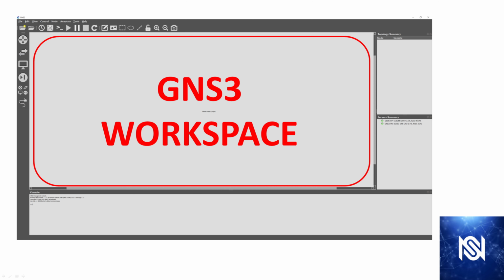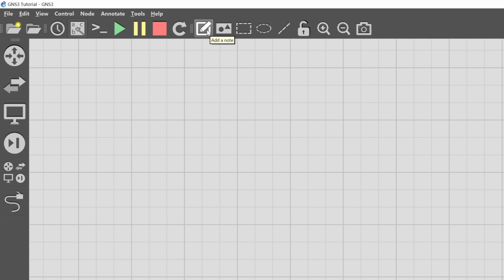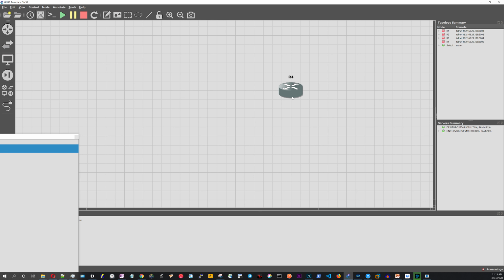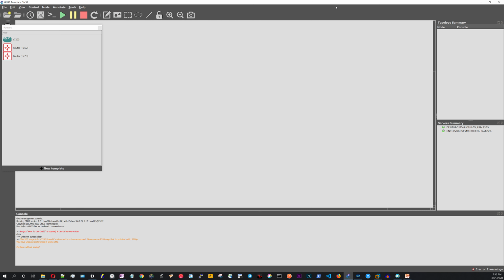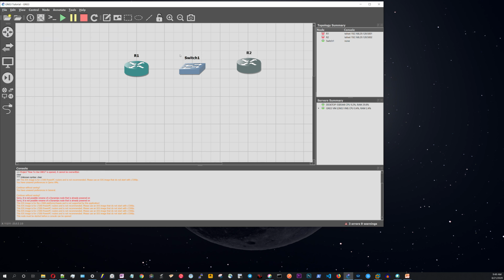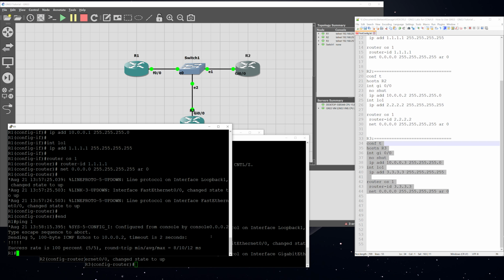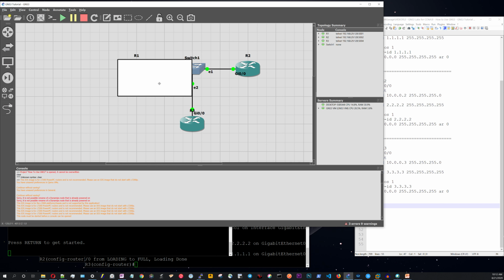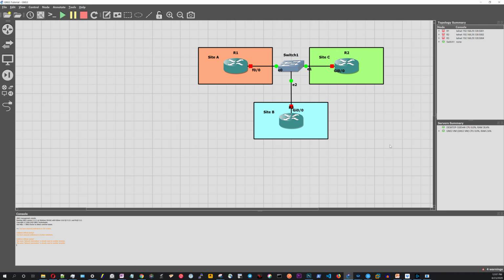How to use GNS3 - GNS3 Tutorial 2020 - GNS3 Labs for CCNA - VIDEO 9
This gns3 tutorial shows you how to use gns3 for the purposes of getting the CCNA and learning more about networking.  This gns3 basic totorial is a gns3 tutorial for beginners.  This gns3 tutorial will show you how to get started configuring routers and switches.

I will also show you how to get gns3 qemu setup and how to install dynamips images.  This is a complete gns3 tutorial step by step guide.  This gns3 tutorial video on youtube is designed to show beginners how to get gns3 installed on windows 10.  This gns3 tutorial also leads into a lot of cisco ccna labs.  This is a great gns3 setup for the ccna certification.  There will be a lot of gns3 lab setups and gns3 network tutorials in this series.